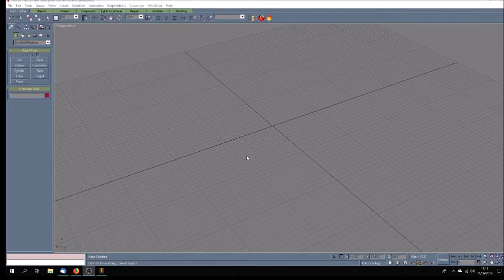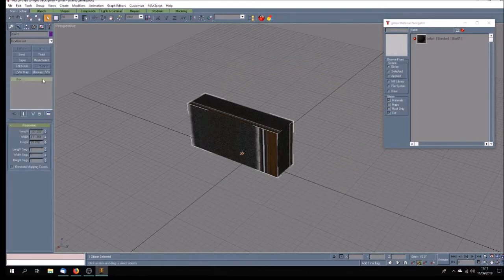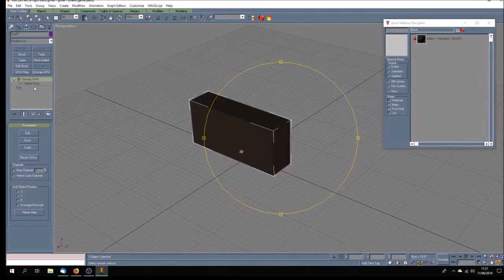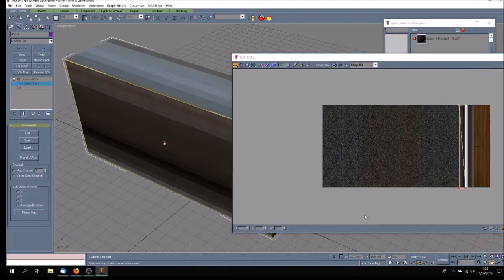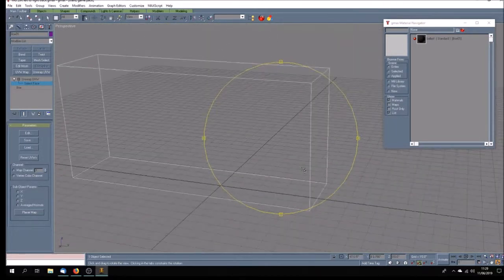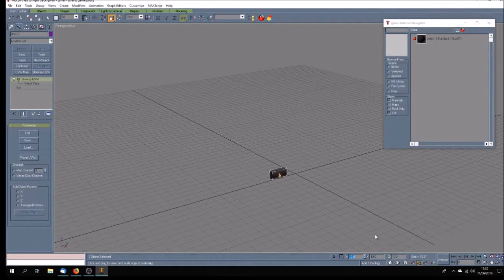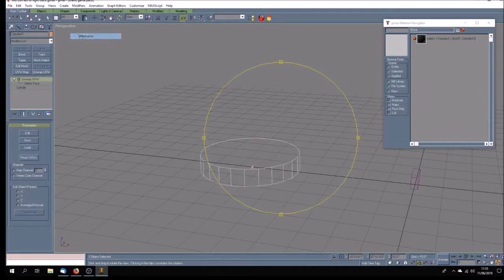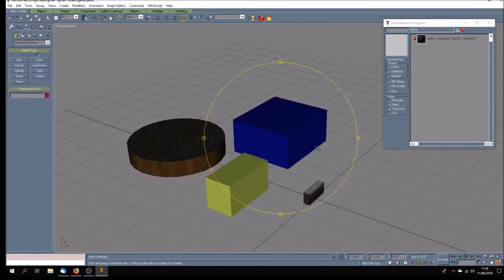Applying textures in Gmax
A short look at the way in which I apply textures to meshes within Gmax when making models for Trainz. Just post any questions.